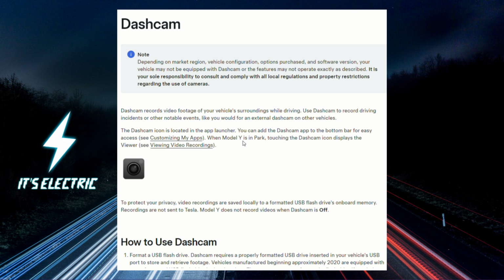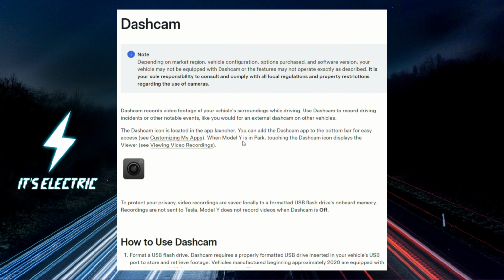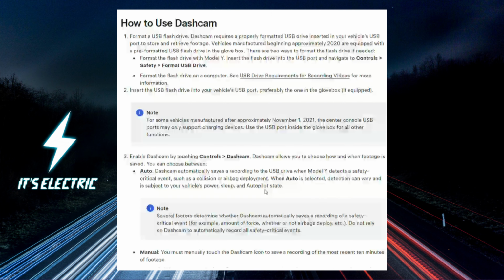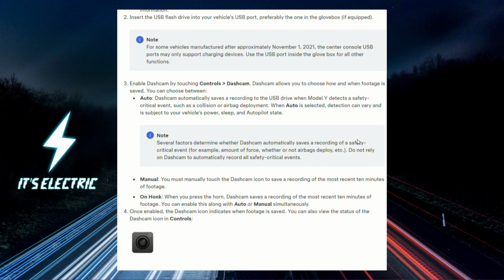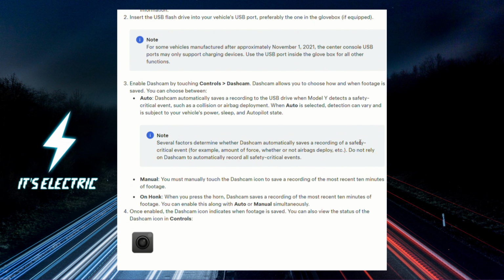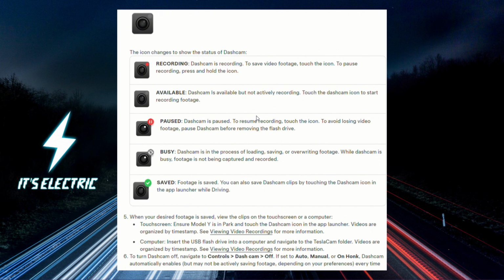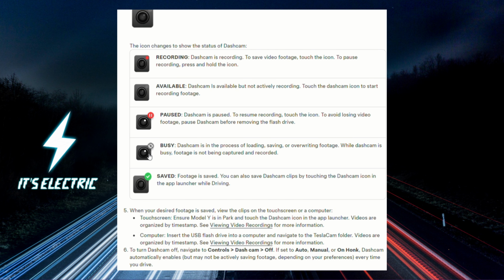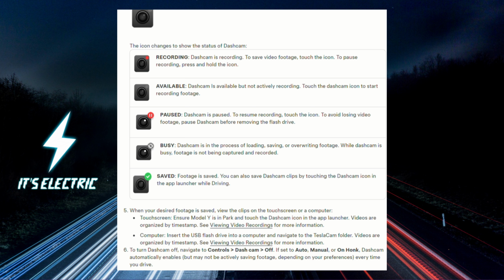How to Save Tesla Dashcam Video | How to Watch Tesla Cam - 2024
How to Save Tesla Dashcam Video | How to Watch Tesla Cam  - Quick Step-By-Step Guide on how to use Tesla Dashcam.